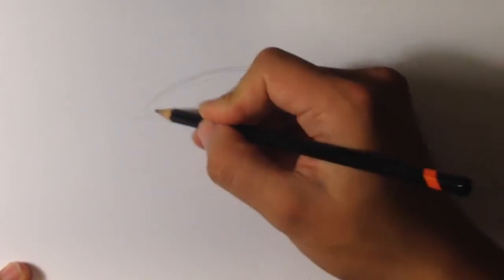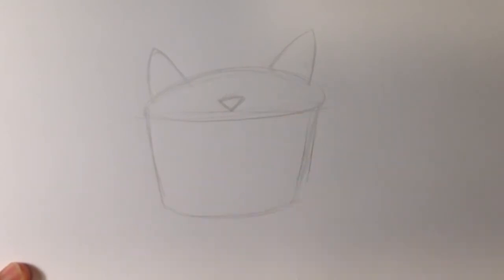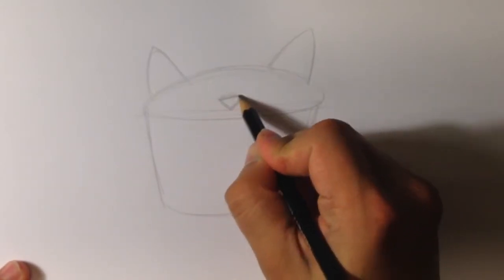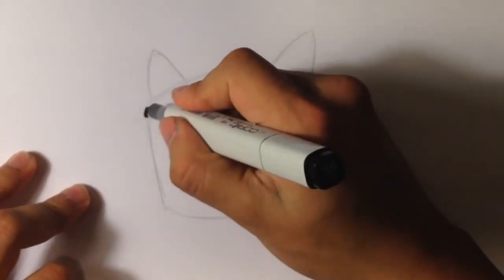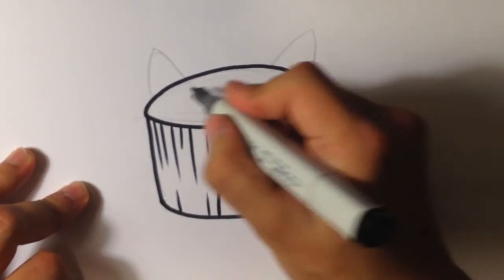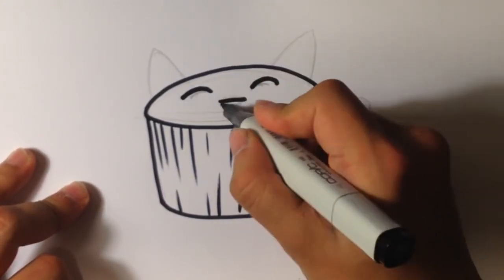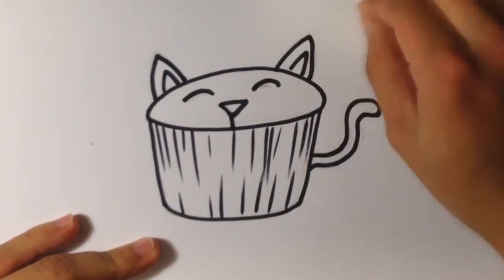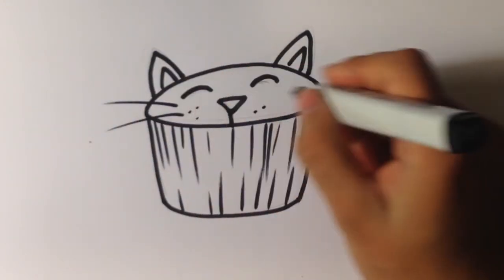halloween drawings how to draw cupcake cat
shorturl.at/gsEOY

OR

OR